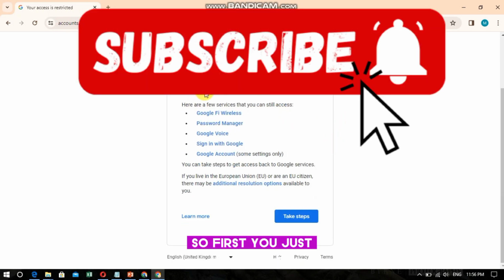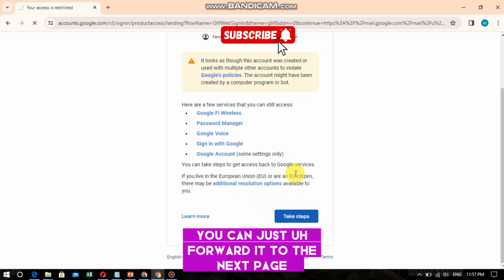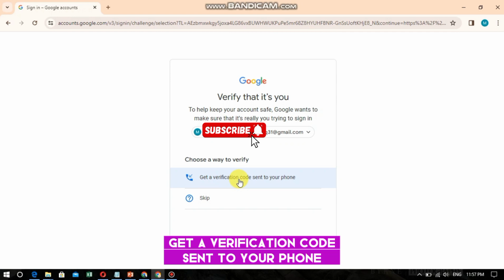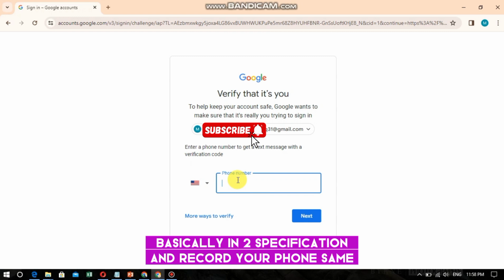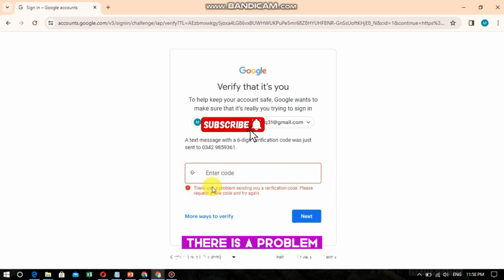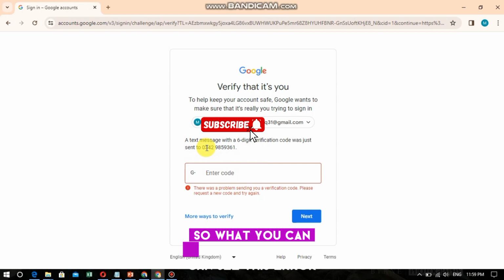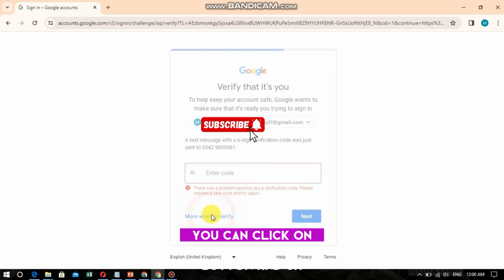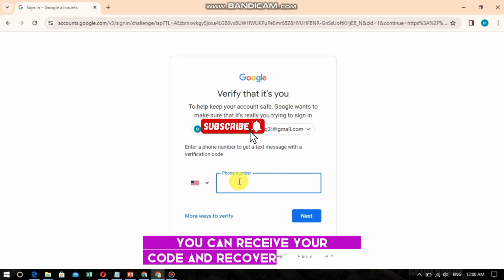How To Fix: Your Access is Restricted Your Account Can't Access Most Google Services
In this video, I’ll show you How To Fix: Your Access is Restricted  Your Account Can't Access Most Google Services

👻Add me on Snapchat: Coming Soon
🧑‍💼Add me on LinkedIn: Coming Soon